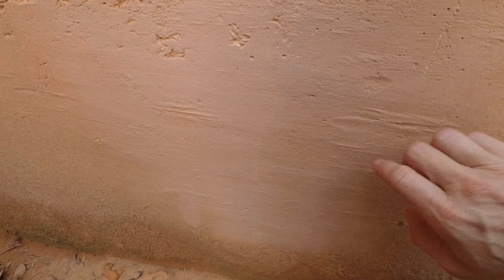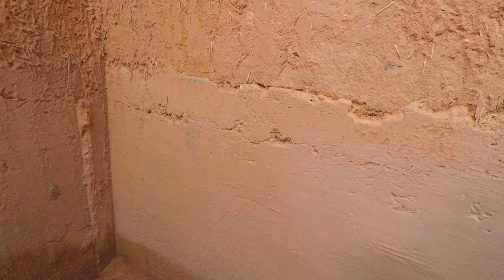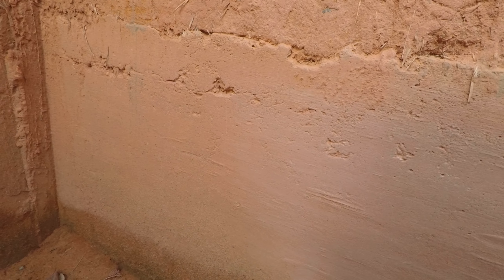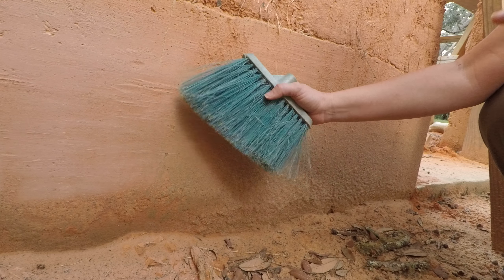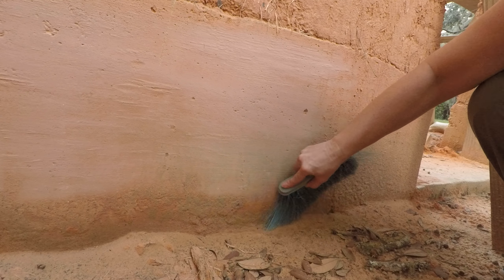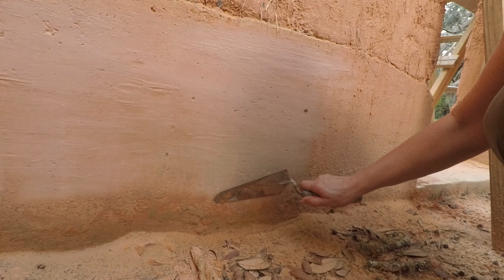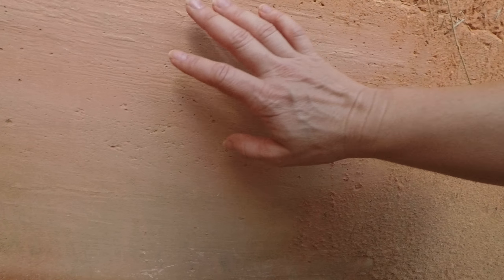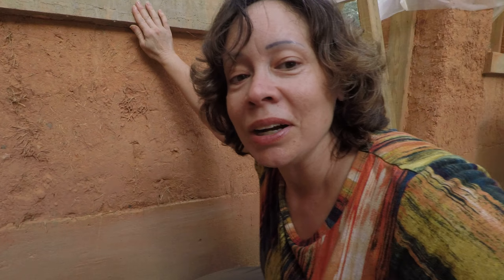Cob House- Stem Wall- Tips & Maintenance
Some observations about my stem wall & installation.

How to maintain periodically & tools to use.

Note- This should not be as big a deal when a rood with a good overhang is added. With a good roof we want to keep all water away from the house, even on the outside.

My goal is to educate & inform others concerning natural building processes & opportunities.

Workshop Opportunities
w/ Leading Expert- Alex Sumerall